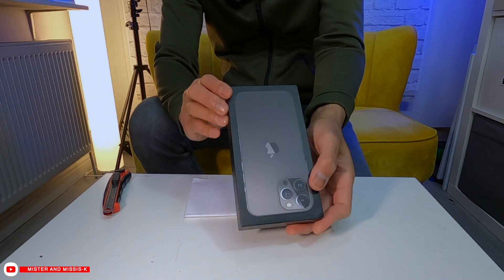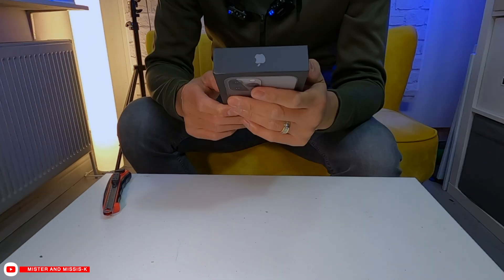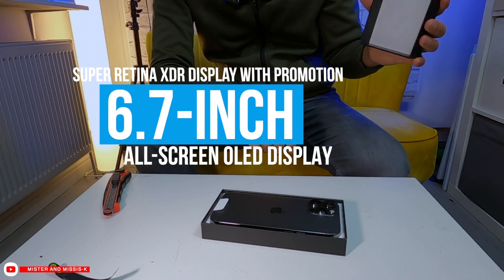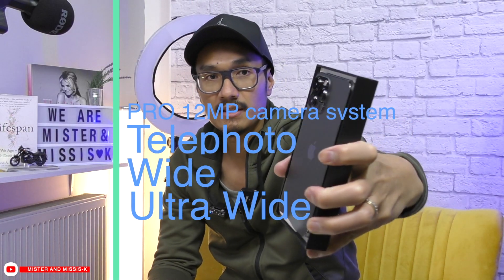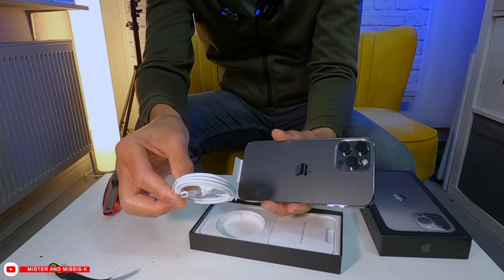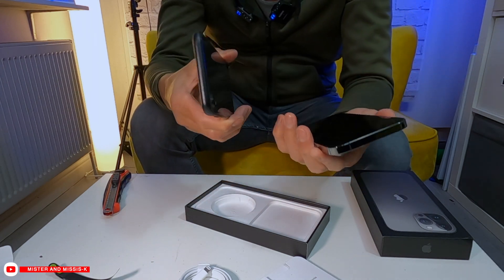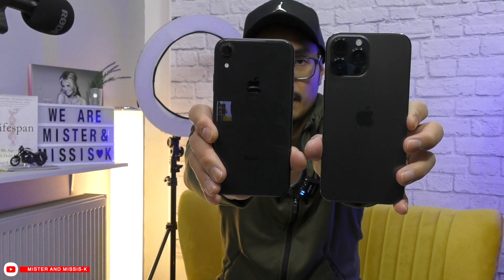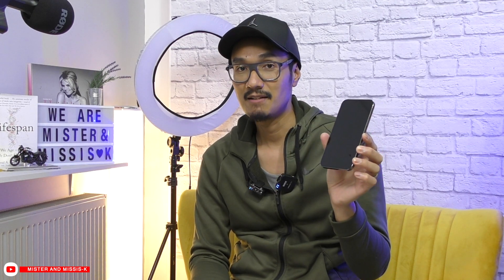iPHONE 13 Pro MAX Unboxing and RAW SAMPLES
Join me in unboxing the latest IPHONE 13 PRO MAX and see what's inside the box. This episode shows some RAW VIDEO AND PHOTO SAMPLES from the latest iPhone 13 pro max.

Iphone 13 Pro Max in graphite colour (6.7 inch screen).
Ceramic Shield front, textured matte glass back and stainless steel design.
128 GB capacity. 8.46 ounces (240 grams).
Super Retina XDR display with promotion
6.7-inch (diagonal) all screen OLED display
2778-by-1284-pixel resolution at 458 ppi

PROMOTION technology with adaptive refresh rates unto 120Hz
HDR display
True Tone
Wide cooler (P3)
Haptic Touch
2,000,000;1 contrast ratio (typical)
1000 nits max brightness (typical); 1200 nits max brightness (HDR)